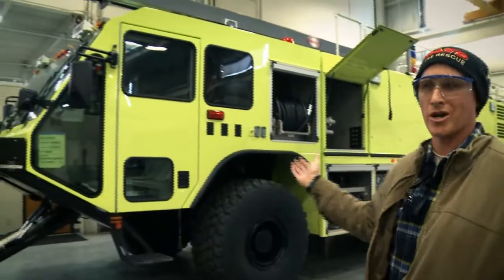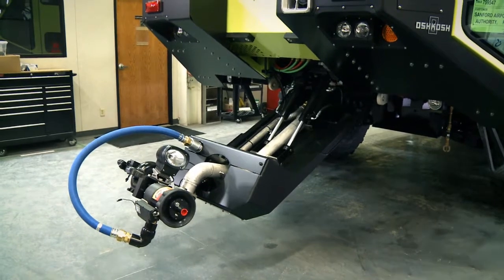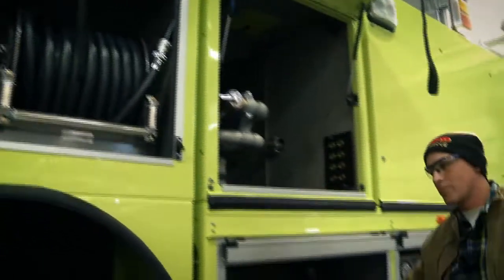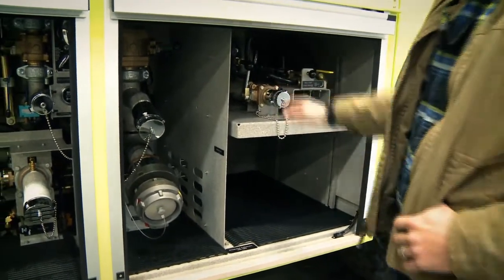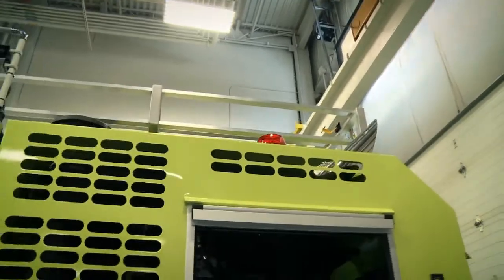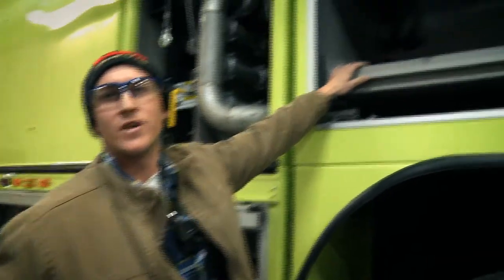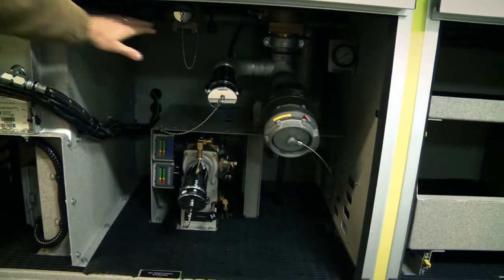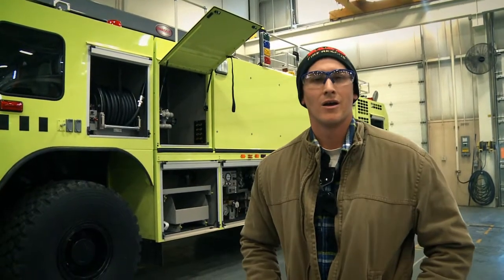Sanford Striker 3000 Walkaround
Here is a customer walk around of Sanford's Striker 300 with a Snozzle.